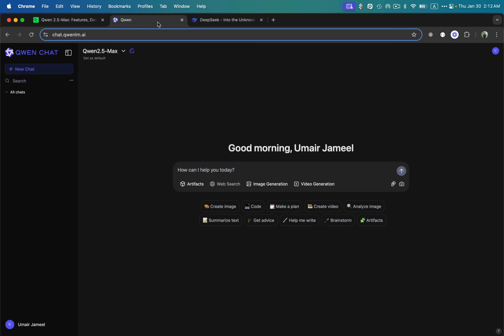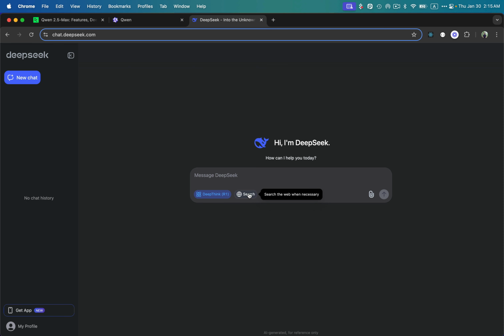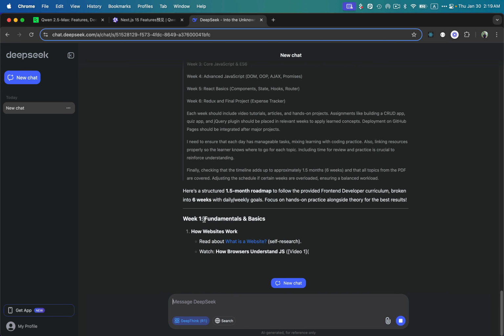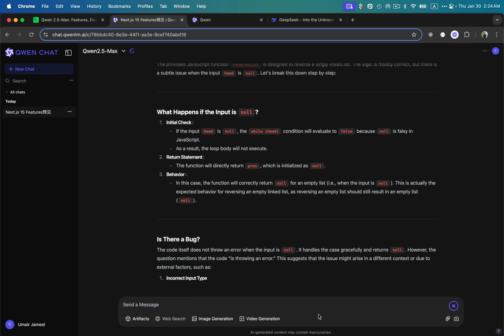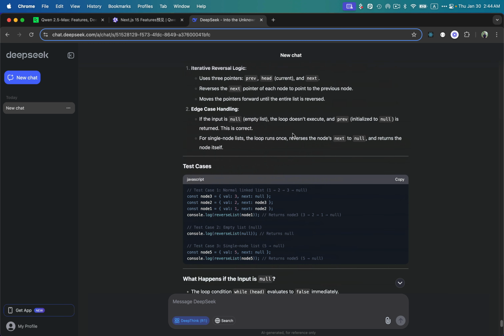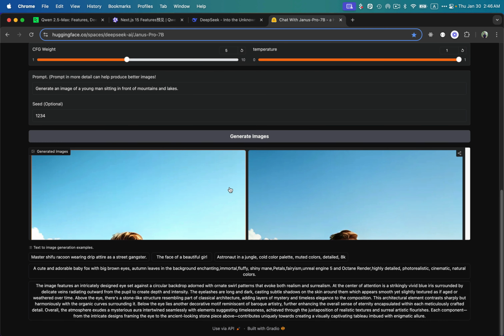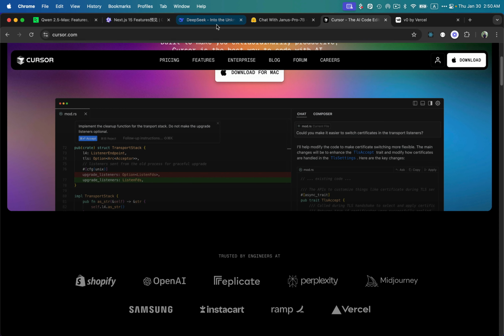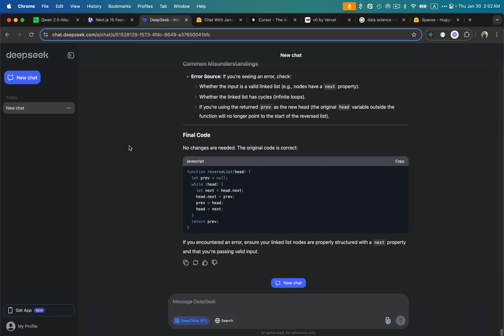DeepSeek R1 vs Qwen 2.5 Max | Janus Pro | Future of Programmers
Let's compare reasoning LLM modal like deepseek R1 and Qwen 2.5 max. Give some prompts and get results to analyze the quality of each. I will also discuss which one is better and comparing chatgpt as well. I will also talk about if future of programmers is in danger because of AI or not.

03:40 Testing Chats
12:15 Image generation
15:10 Future of Developers